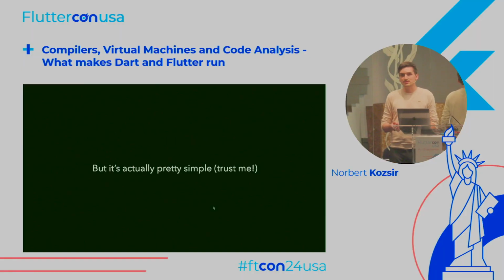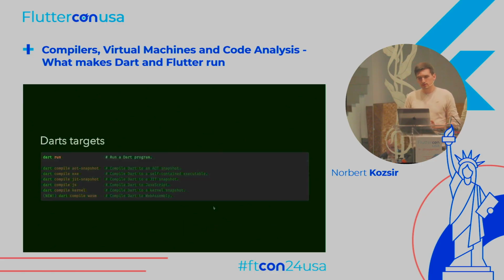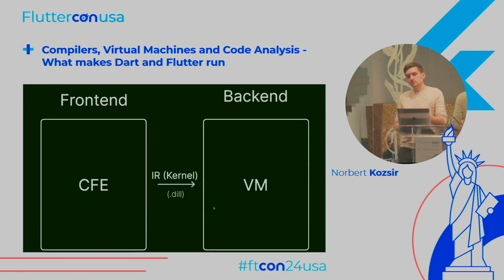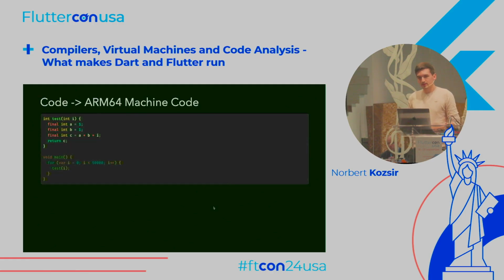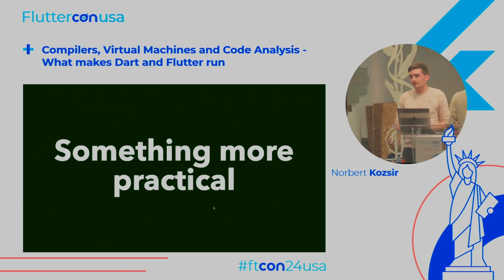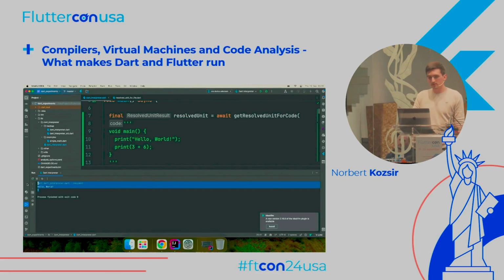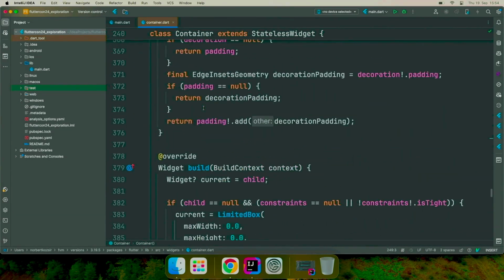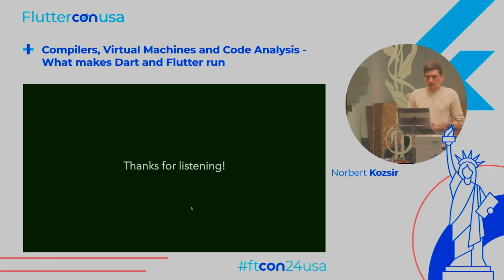Machines and Code Analysis - What makes Dart and Flutter run - Norbert Kozsir | Fluttercon USA 2024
🎤 Talk: Compilers, Virtual Machines and Code Analysis - What makes Dart and Flutter run
👤 Speaker: Norbert Kozsir
📍 Event: Fluttercon USA 2024
📅 Date: September 19th-20th,2024